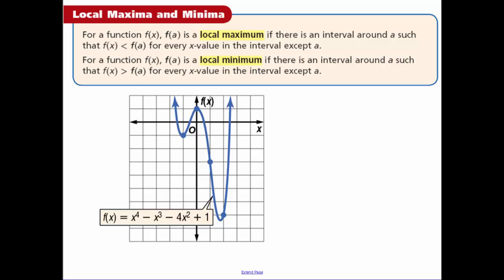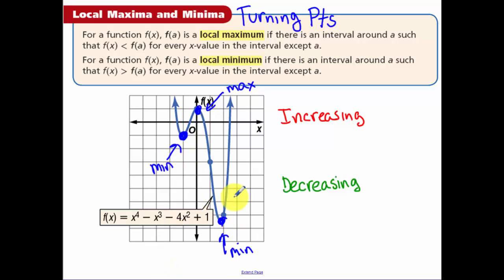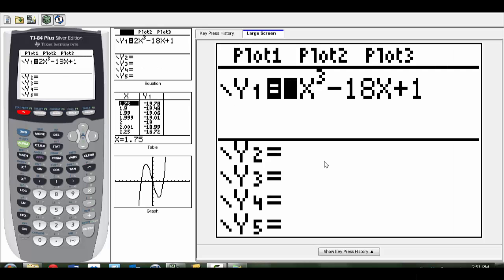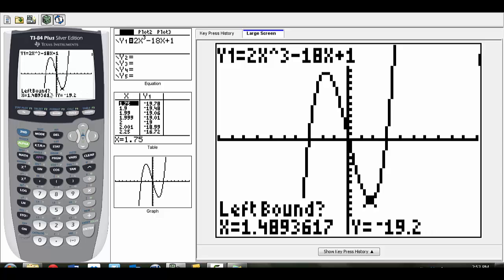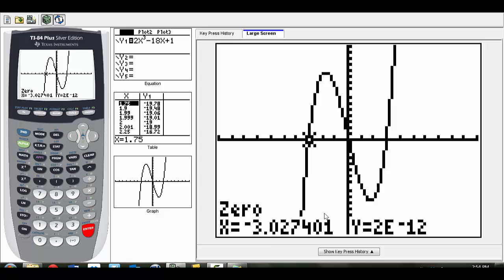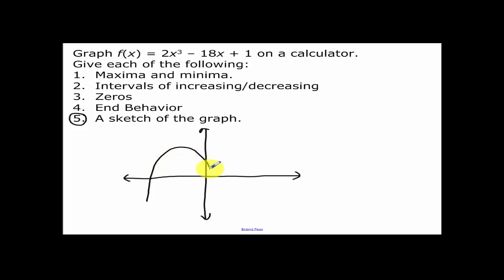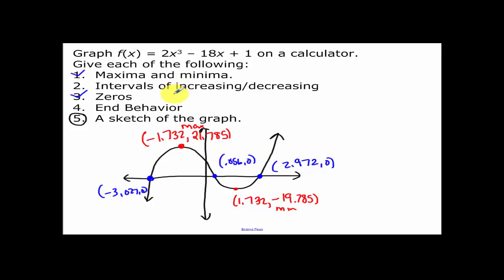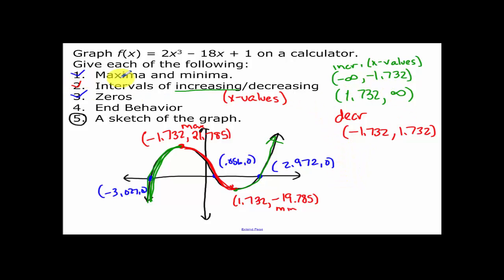5.4 - Increasing and Decreasing, Maximum and Minimum